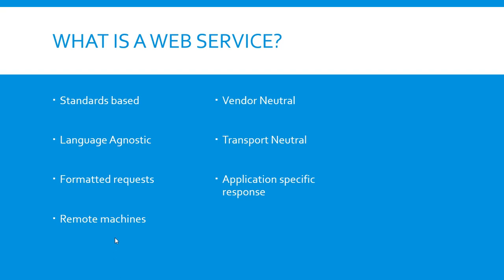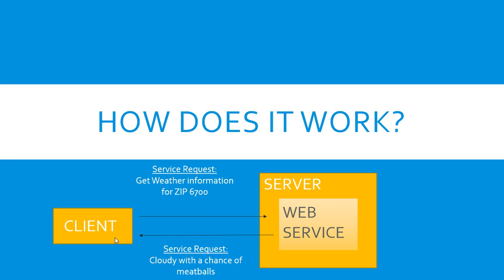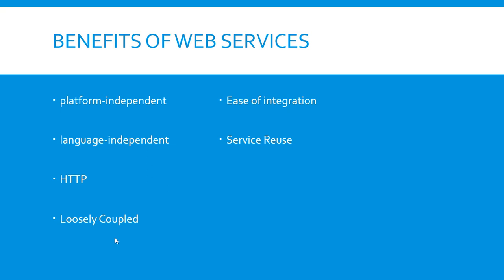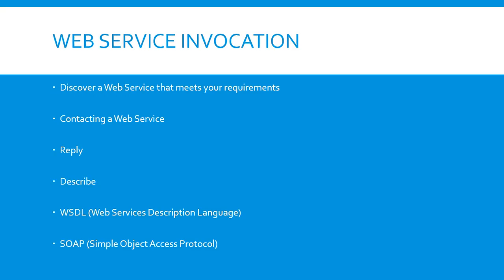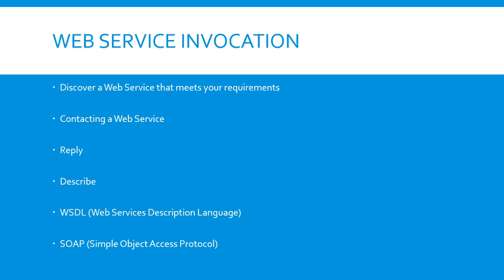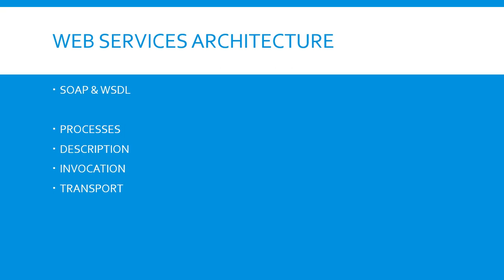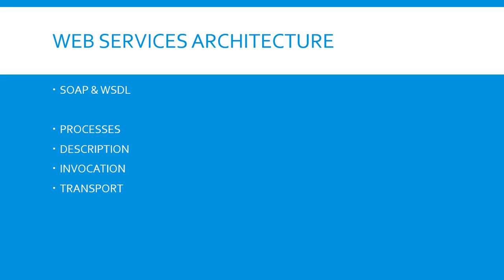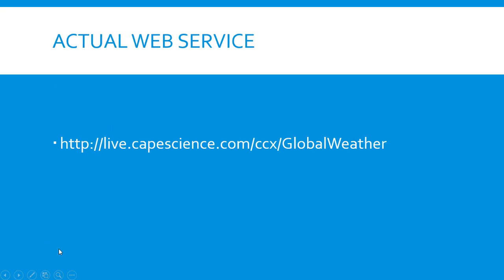Web Services Testing using SoapUI - learn SoapUI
What you'll learnMaster SoapUI testing toolBecome an expert in web services testing
This is another award winning and popular course from us and we are showcasing it on Udemy for the first time. Just like our other courses, we have kept all the intro and basic course videos for free and available for preview for your convenience so please feel free to explore and test drive it. If you want to become a master in Web Services Testing using SoapUI, look no further and don't lose the opportunity.
 Web services are basically application components that communicate over open protocols. HTTP and XML are the baseline for web services. The invention of web services opened new doors for modern web application. Nowadays, we cannot imagine any software or web applications without web services. It has become a crucial part of modern web development. Web services testing is becoming a major part of quality assurance. QA teams require to keep web services in mind while planning for testing web applications. This is why web services testing skills have become very popular in today’s IT market. It is still a new technology in the market. As a result, web services testing using SoapUI tool has become one of the most in demand jobs in QA field. Many companies are still facing troubles to find required expertise in web services testing and SoapUI. Finding a end-to-end SoapUI training solution has not been easy yet. We have brought a compact SoapUI training solution that can be affordable to everyone. Our set of SoapUI and Web service training video covered all basic and advanced level concepts of SoapUI including introduction, SoapUI FAQs, Installing SoapUI, Function testing, security testing using SoapUI, Installing local web services, SoapUi tets structure, secret tips for beginners, datadriven testing using SoapUI, JDBC connection, Groovy language, Groovy scripting in SoapUI, creating mock services, CDATA, event handlers, testing REST services, load and performance testing using SoapUI, and creating customizing reports.
this is the best SoapUI course. you can download and watch for free after enroll.